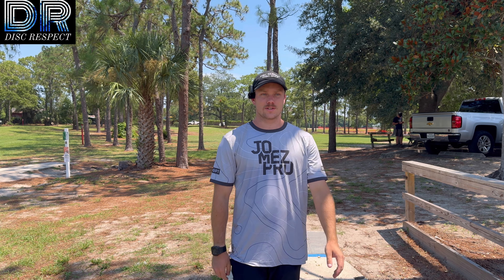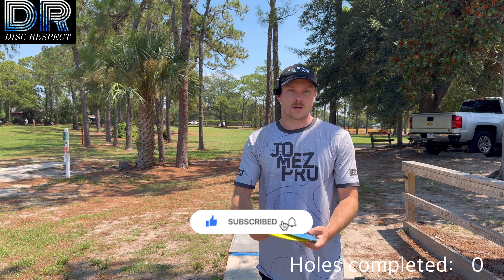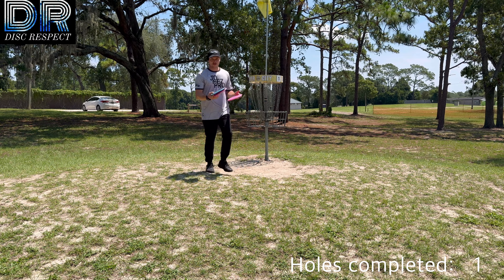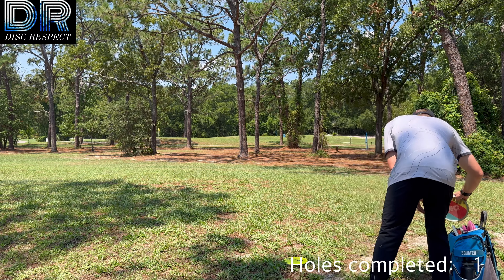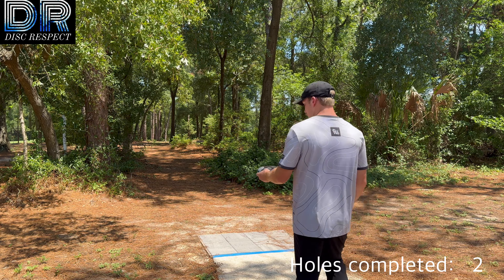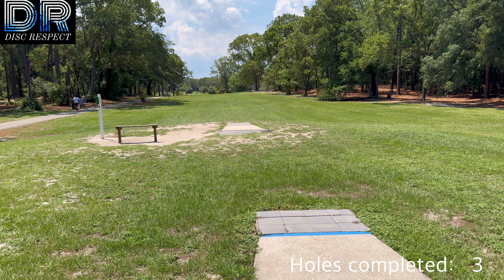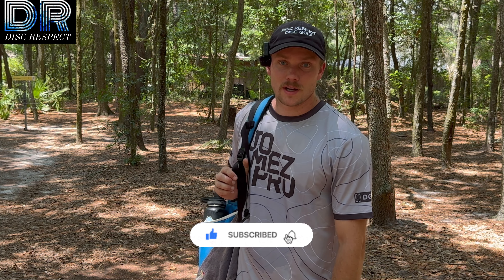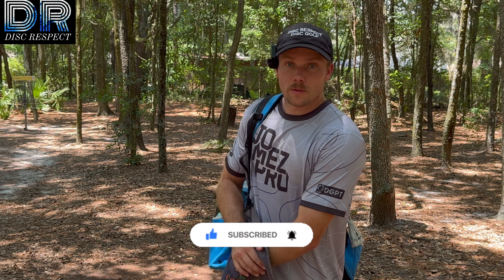Can I go BOGEY-FREE for more than 5 holes?? Attempt 3